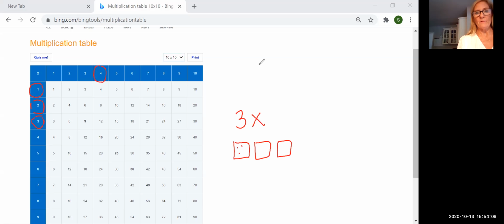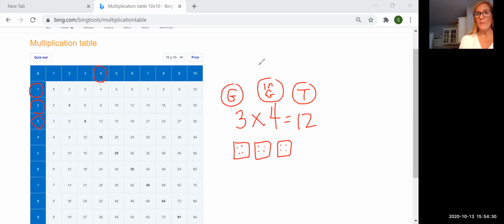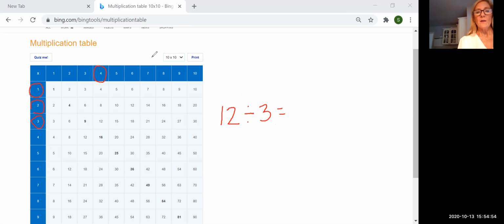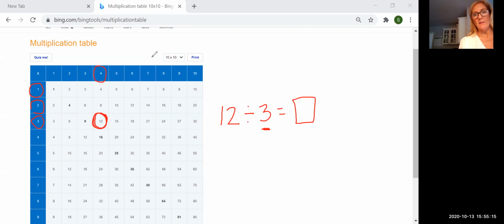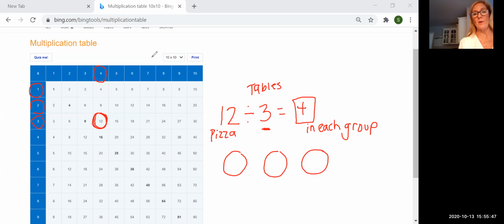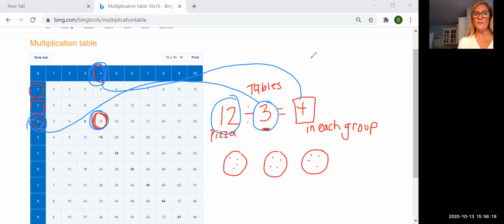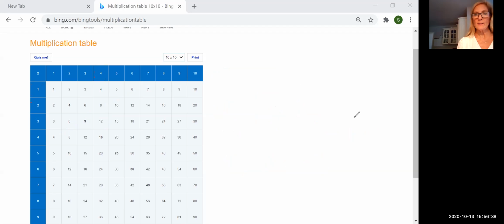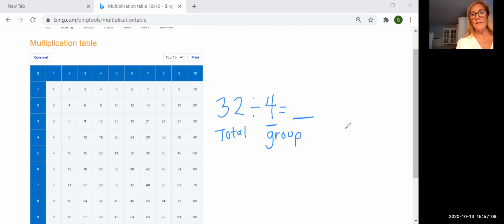3rd, 4th, 5th Grade - Using Multiplication Table for Division